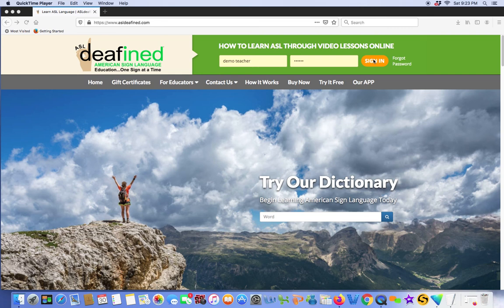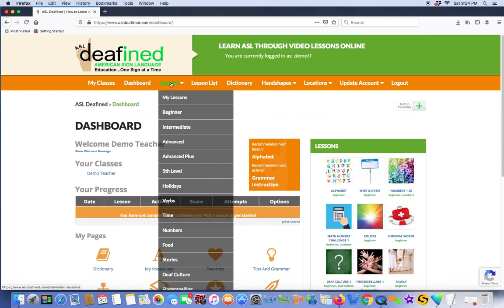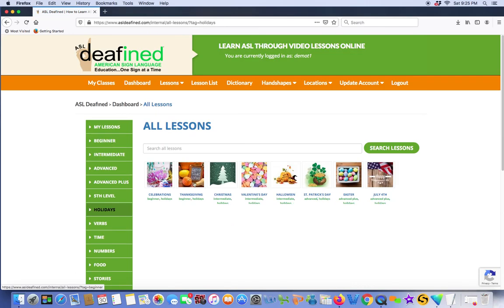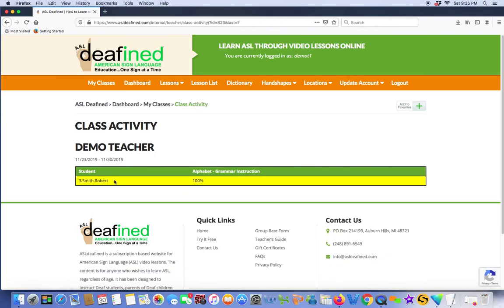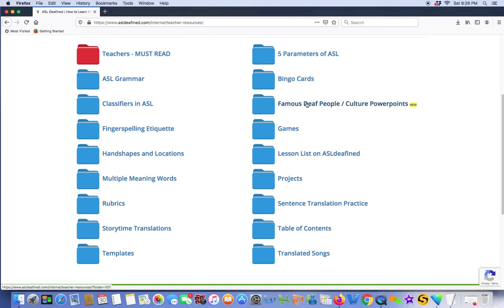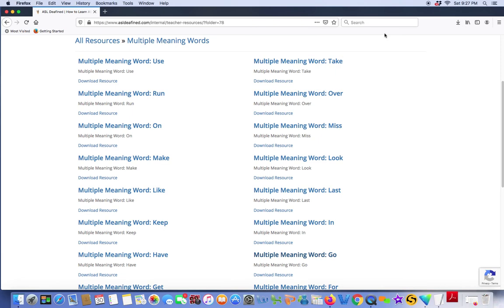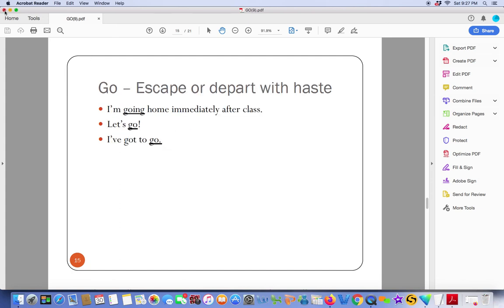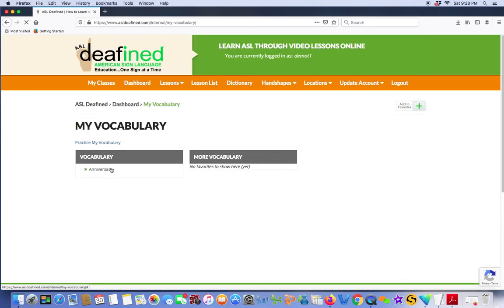General overview of ASLdeafined.com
An explanation of ASLdeafined.com